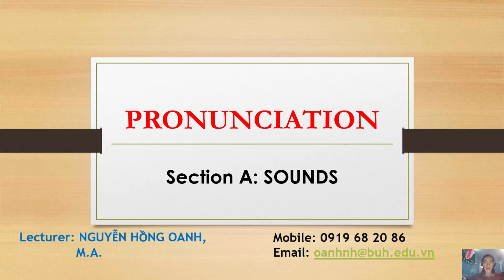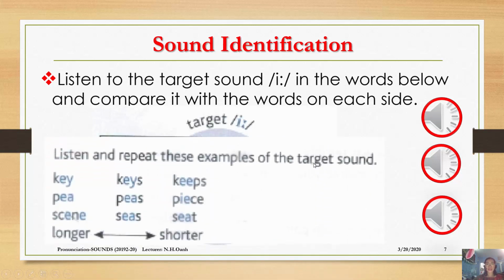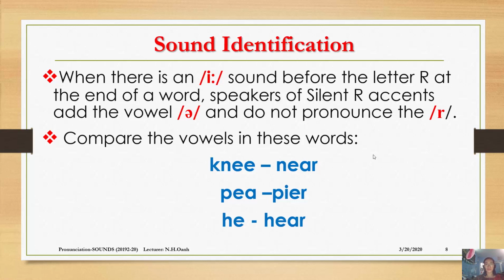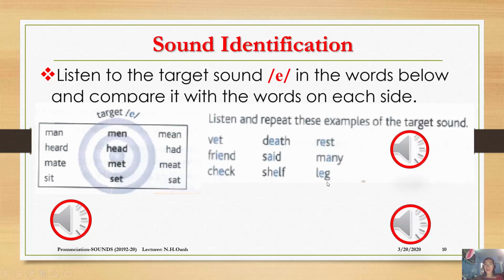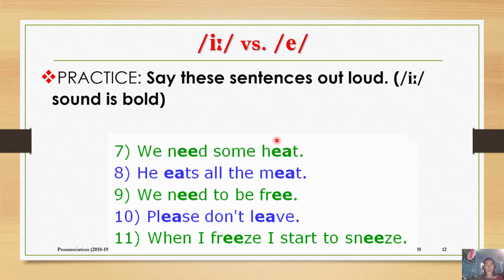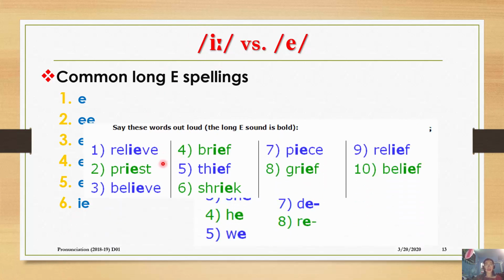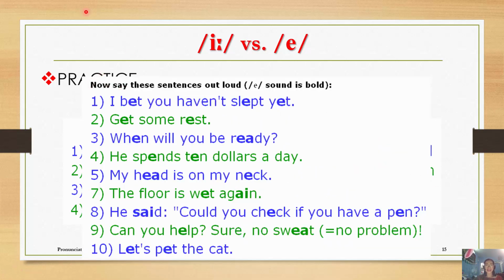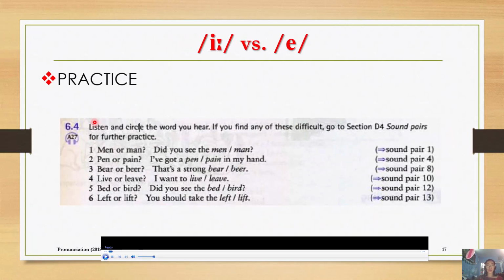Pronunciation SOUNDS long i vs e